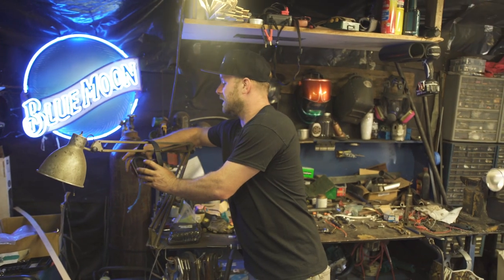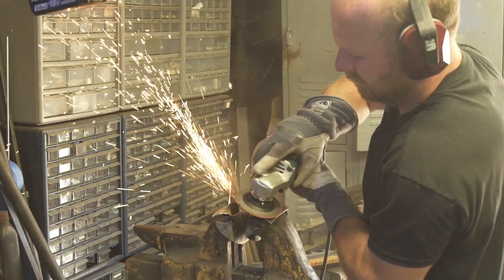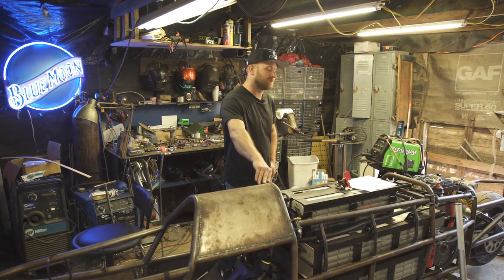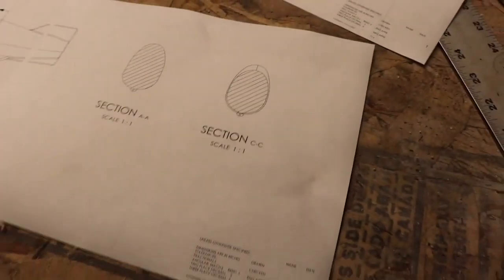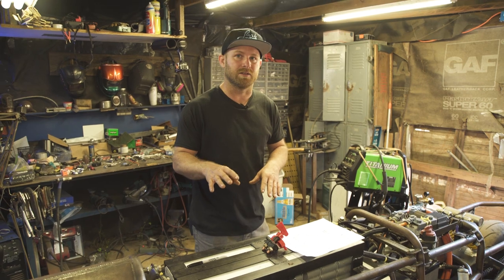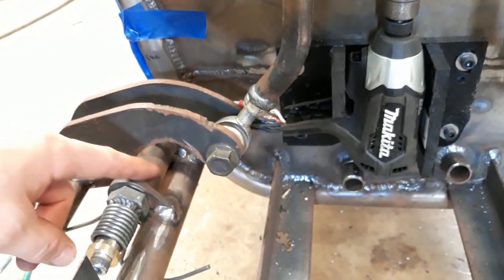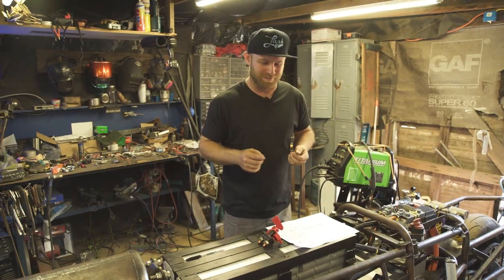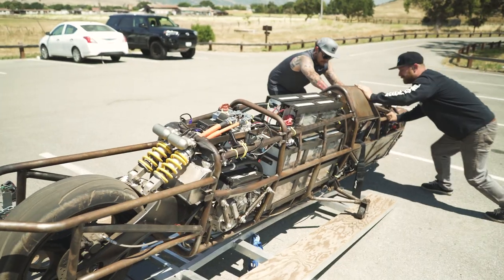Lark Streamliner | June Project Update and Overview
I wanted to do a little overview and a teaser for my upcoming testing video!  BIG thanks to Matt Cross from Frame 44 for helping me make this video!